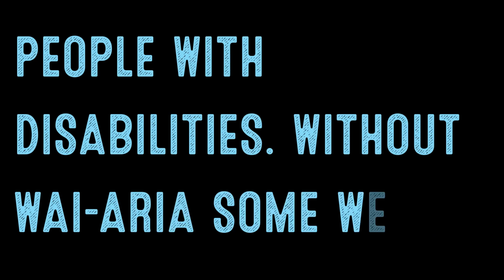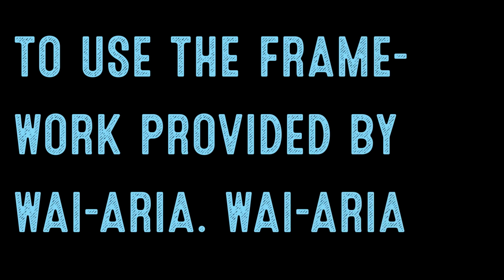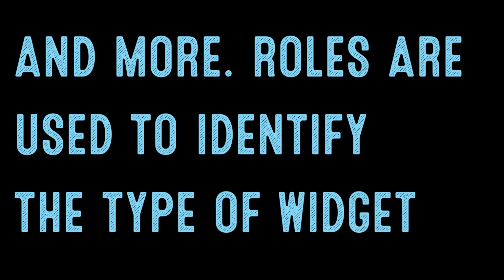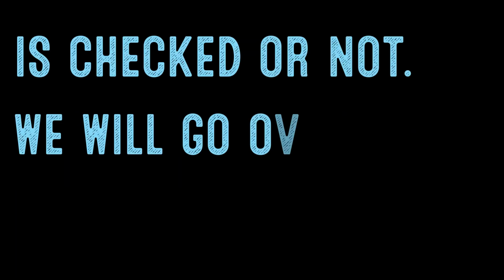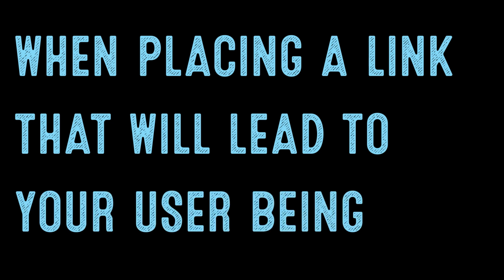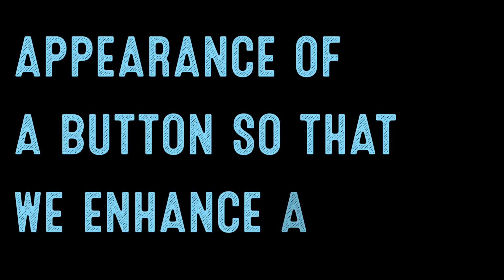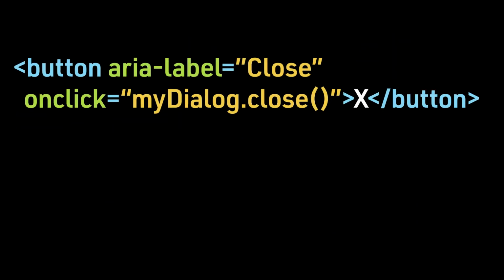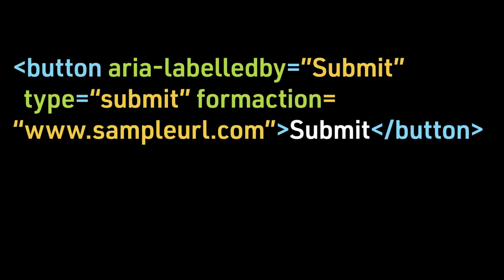Coding for Beginners: Recap #75—WAI-ARIA and Accessible Buttons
Before discussing how to make buttons accessible we need to talk about WAI-ARIA.

WAI-ARIA stands for the Web Accessibility Initiative Accessible Rich Internet Applications Suite. WAI-ARIA helps dynamic content and user interface controls that are created with HTML, javascript and other technologies become more accessible to people with disabilities. Without WAI-ARIA some website functionality will not be available to some users with disabilities, especially those who rely on screen readers and those unable to use a mouse.

When possible, we still want to use accessibility features built-in to HTML5. There is a website that tracks how well browsers are implementing the latest accessibility features of HTML5

When HTML5 doesn't fully address accessibility, we need to use the framework provided by WAI-ARIA. WAI-ARIA is used to describe navigation and identify structures such as menus, primary vs secondary content, and banner information. This helps users identify and move region by region on a web page rather than having to press "tab" multiple times to get where they want to go on a page. WAI-ARIA is also used to map controls, live regions, and events to APIs (application programming interfaces). So it applies to buttons, drop-down lists, calendar functions, expandable menus, and more.

Roles are used to identify the type of widget presented such as a "slider," "menu," or "progress bar." They can also be used to describe a structure such as a "heading," "region," or "table." The state of a widget can also be described such as whether a checkbox is checked or not.

We will go over some of the basics associated with WAI-ARIA but to fully understand its features please review the standards set out by the W3C and WAI-ARIA 1.1 are the current set of guidelines from 2017 WAI-ARIA 1.2 is currently under development.

It is important to make your buttons and links accessible. When placing a link that will lead to your user being navigated away from the page, they need to know exactly what activating the link or button will do. So when creating your buttons and links, it is important to name them in a way that tells the user its function. So it is best to avoid labels like "Click Here" for example.

It is also important to differentiate a link from a button.

Buttons allow for user-triggered actions that can affect the front end or the back end. Front end actions affect a user's experience while back end actions are server side functions.

Links generally do not alter the function of the website in any way.

While there are several WAI-ARIA attributes, several of which follow the syntax "aria-____," we will look at “aria-label” and “aria-labelledby.”

The aria-label attribute provides a label that is a recognizable name that describes the object.

In a case where the text is visible, then you would use the attribute "aria-labelledby" instead.